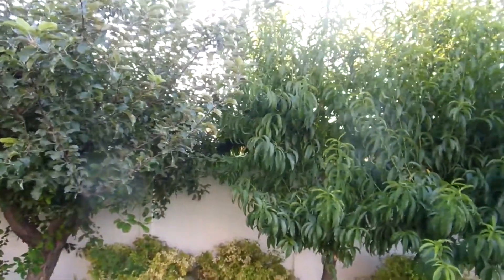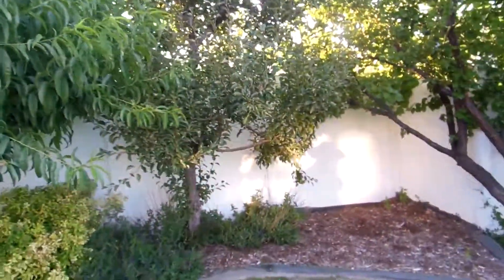2017 07 30 Orchard